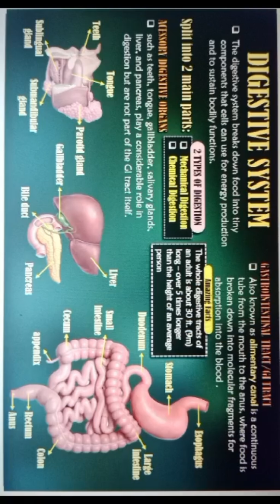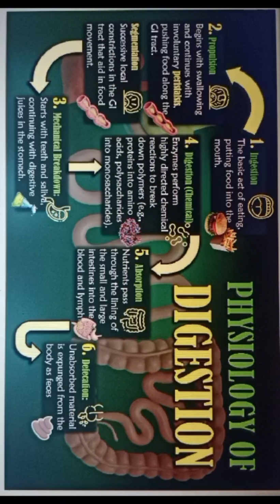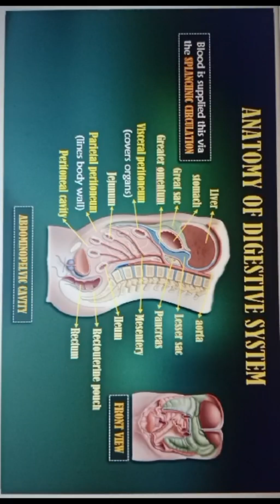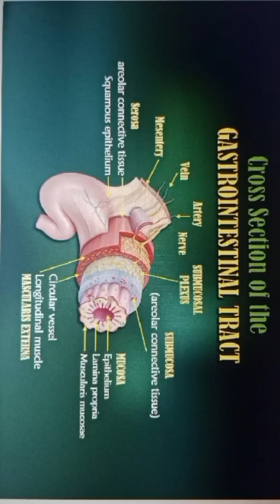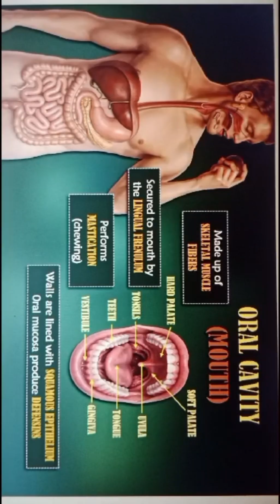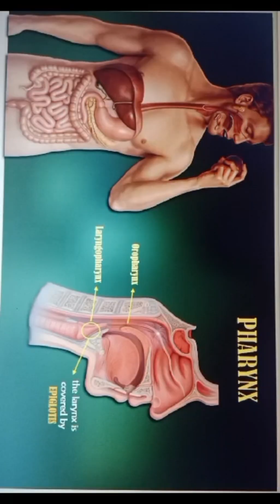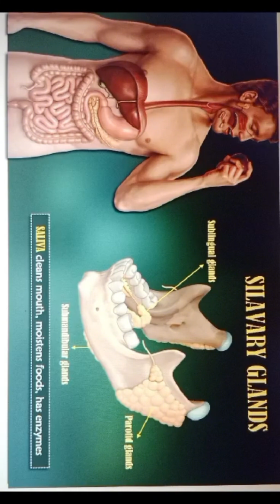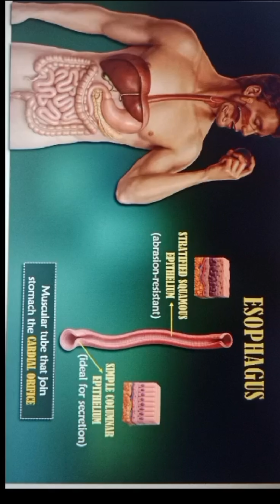16 May 2026